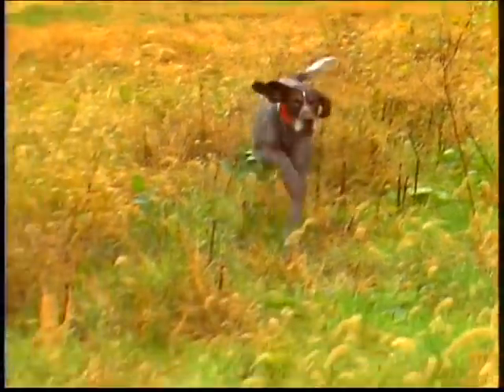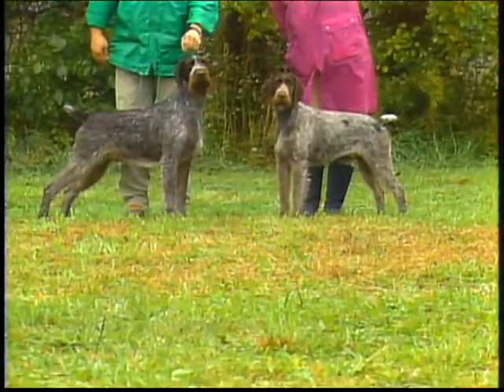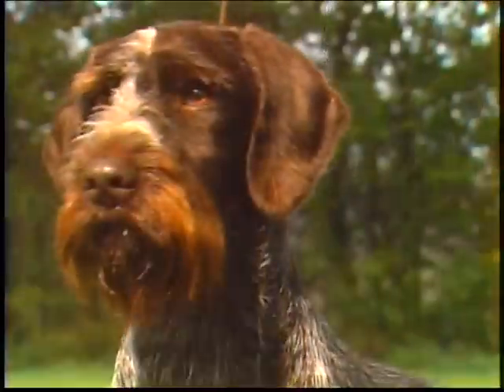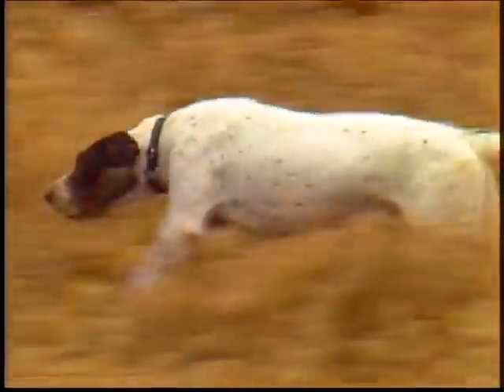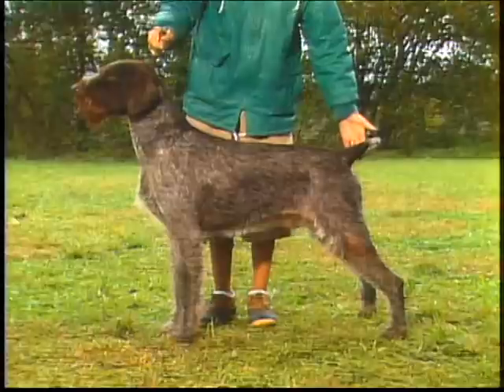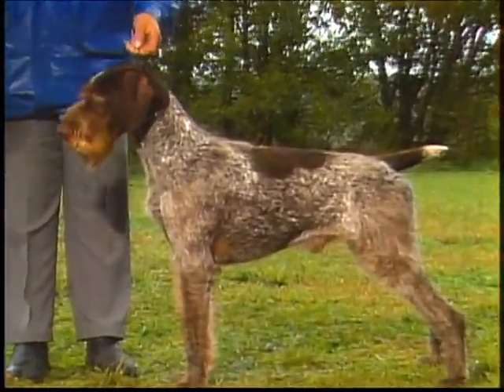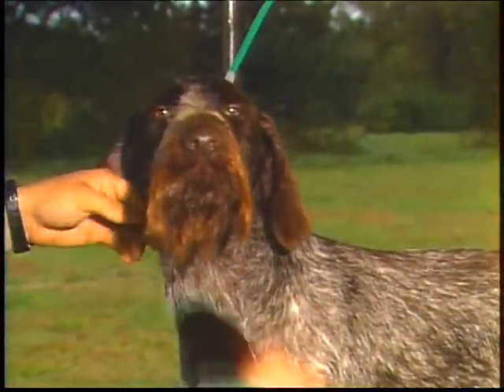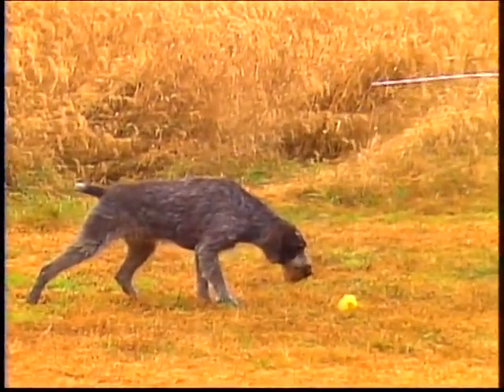German Wirehaired Pointer - Drahthaar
German Wirehaired Pointer - Drahthaar - Braco Alemán de Pelo Duro - ジャーマン・ワイアーヘアード・ポインター - American Kennel Club - Dog breed series 1991 - German Wirehaired Pointer Club of America
Group 7 - Fédération Cynologique Internationale